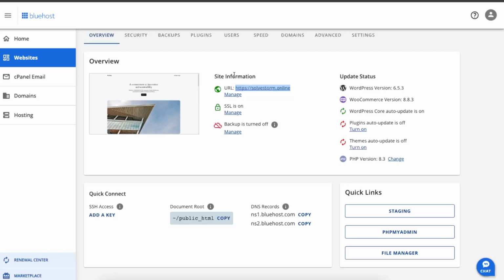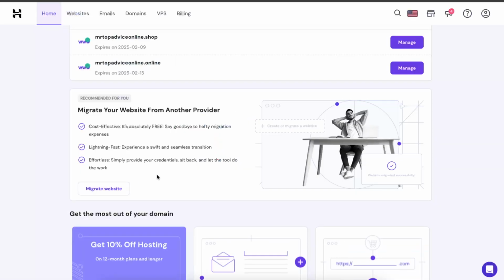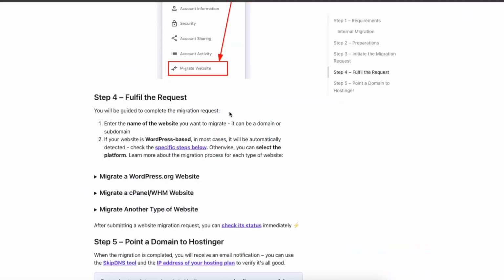How To Migrate From Bluehost To Hostinger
In this video I show you How To Migrate From Bluehost To Hostinger!